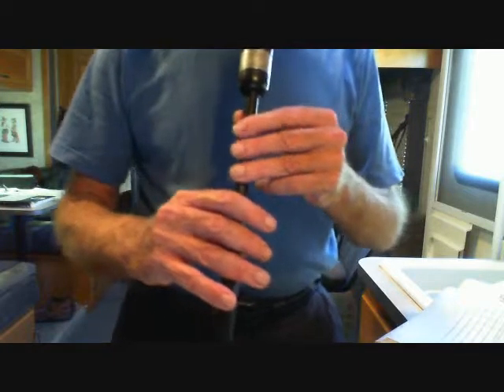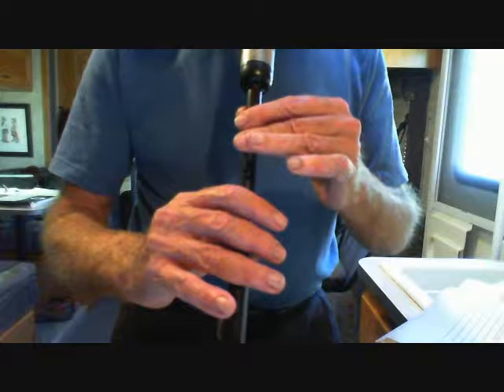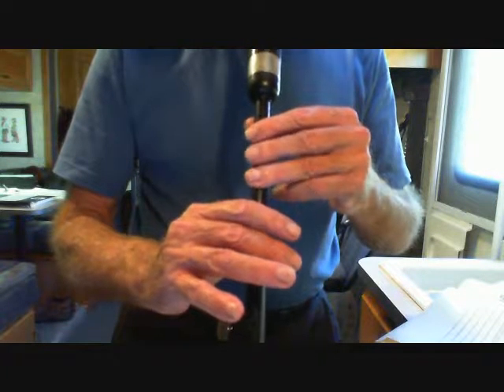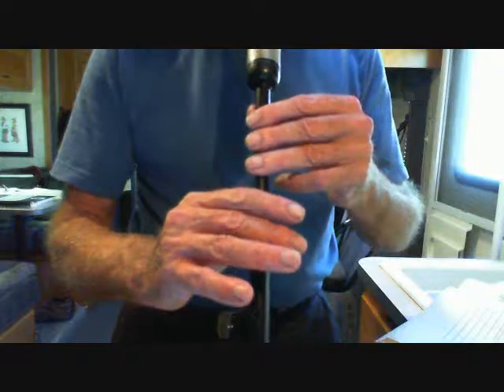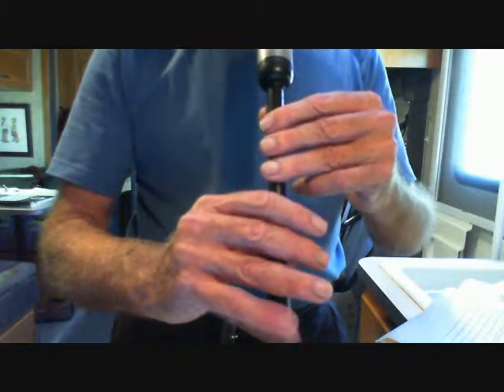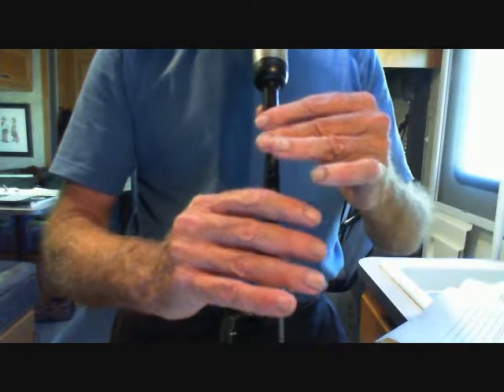Session # 17 Regular Crunluath A Machs